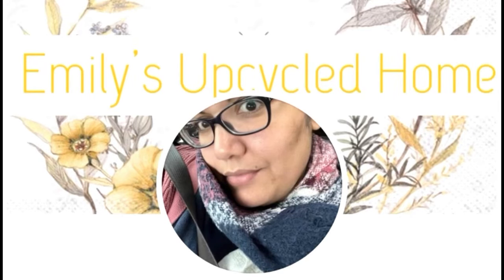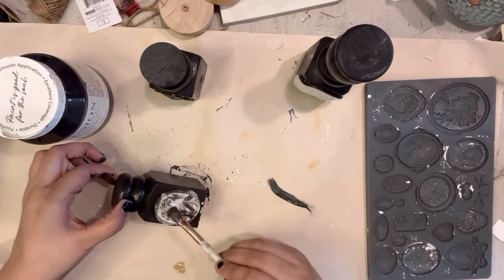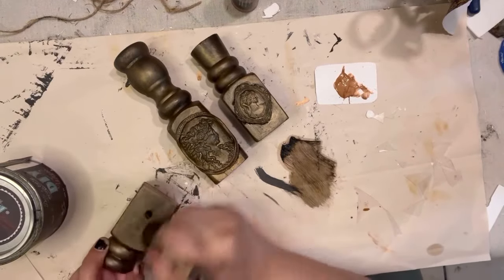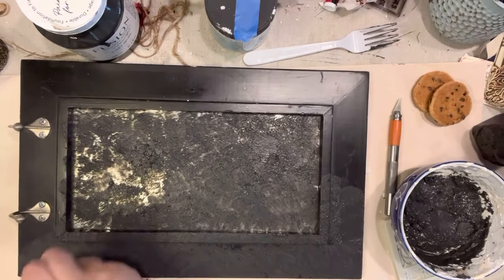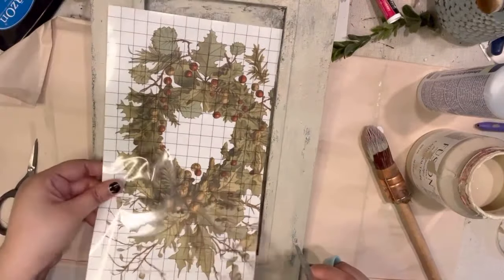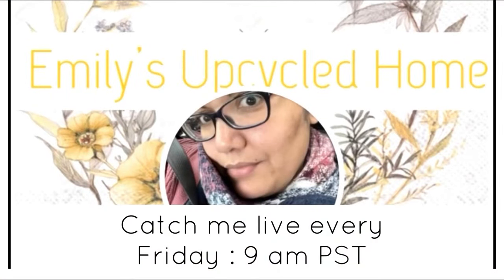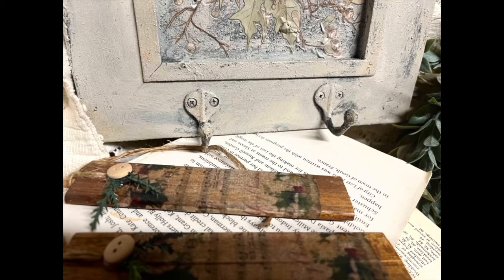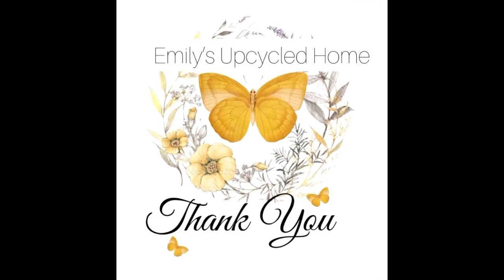Diy for resale / thrift flips /Up-cycled Christmas decor (spindle base trees )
Let take some spindles and create Christmas tree decor as well as up-cycle a thrifted mirror

Products list : fusion paint and iod transfers as well as paper clay and cameo mould . Fusion colors : cathedral taupe and cast iron